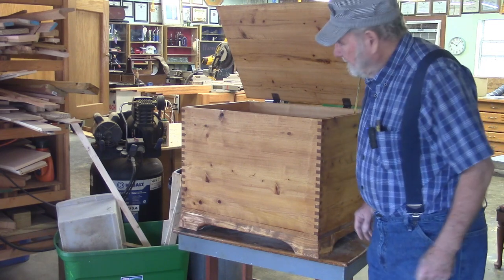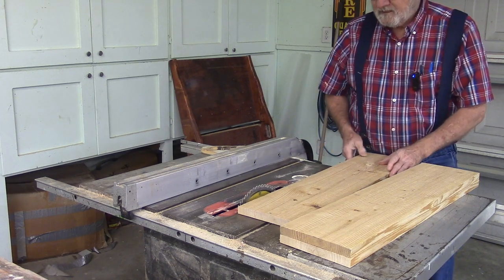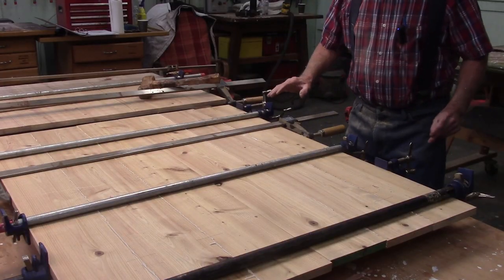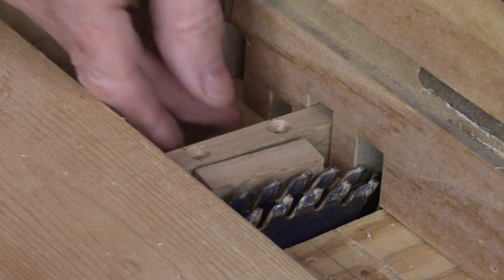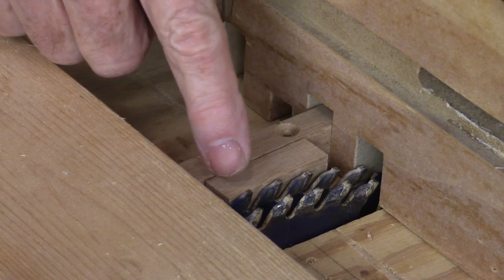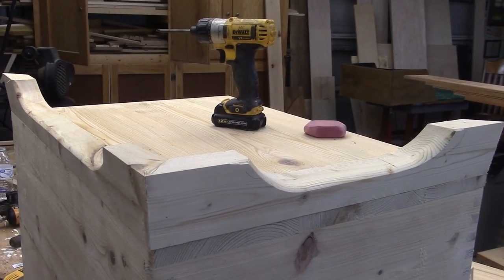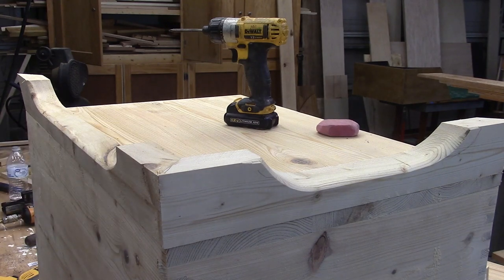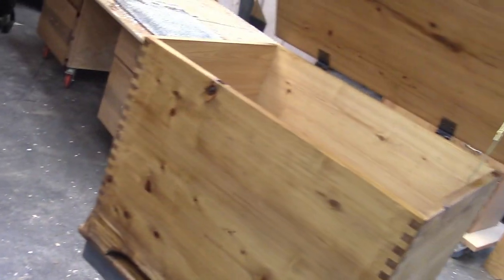264 Making a Cedar Chest Blanket Chest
Today we make a blanket chest out of cedar.  It has splayed angle legs, box joints, experimental hinges, and a cedar oil finish on the inside.